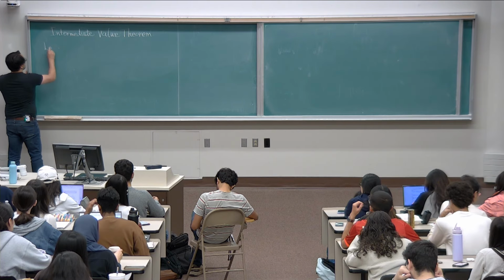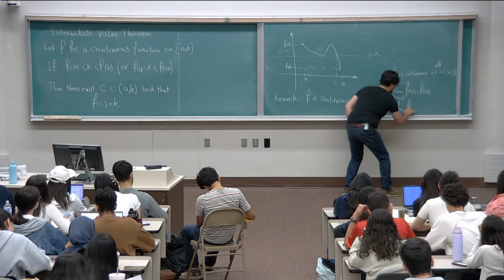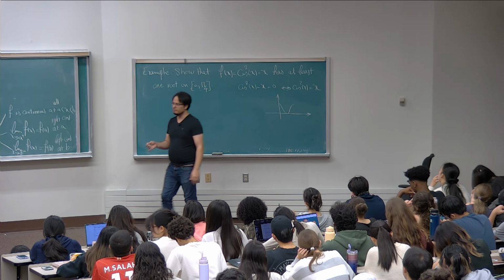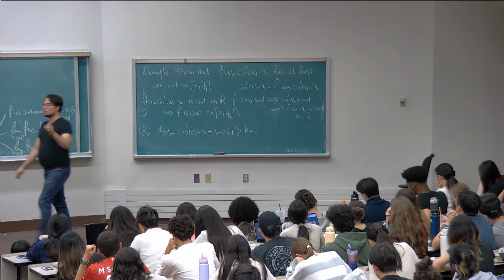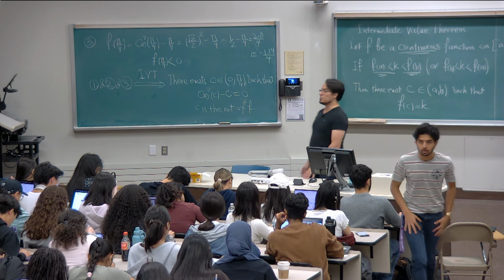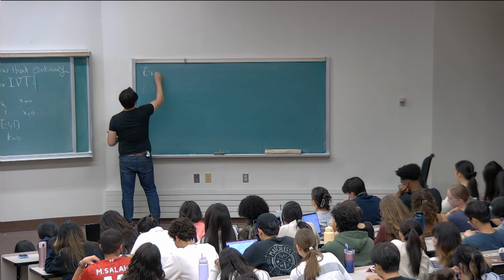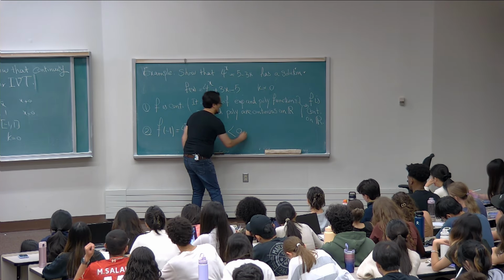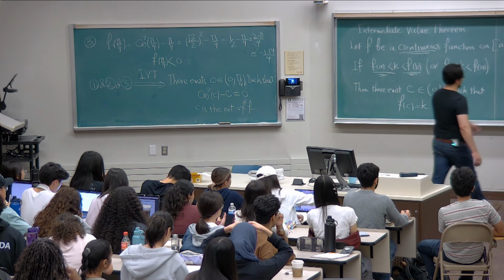Labtube(Calculus 1000)-Intermediate Value Theorem